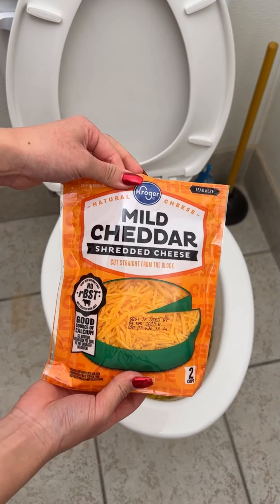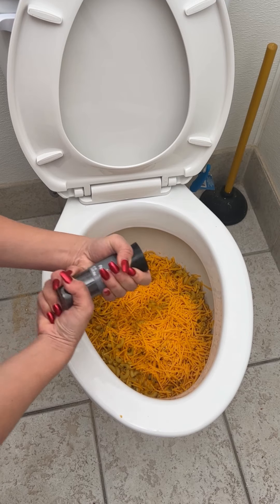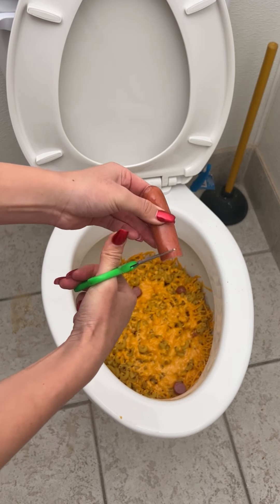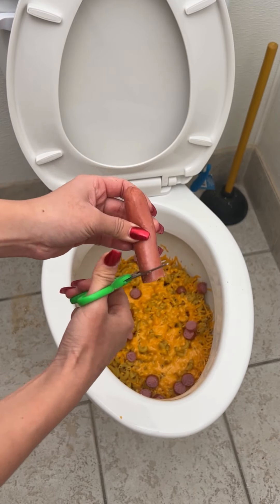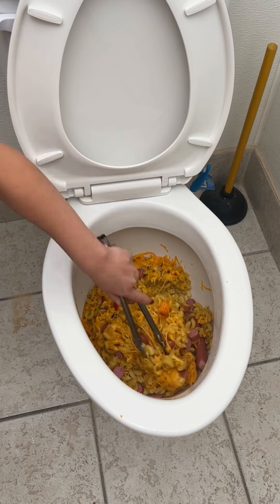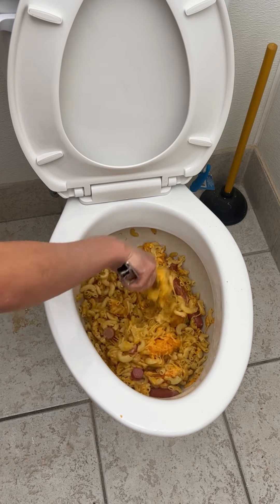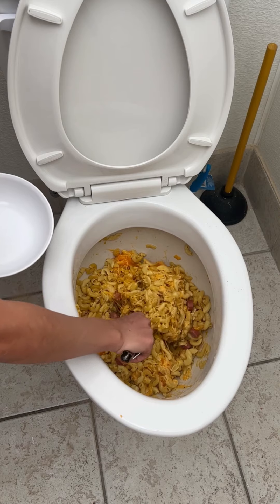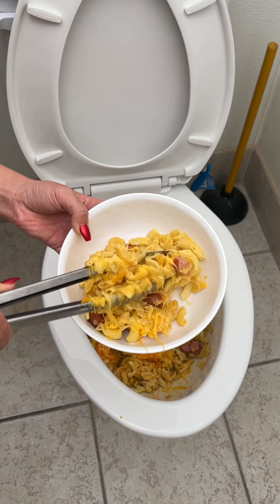best way to make mac and cheese